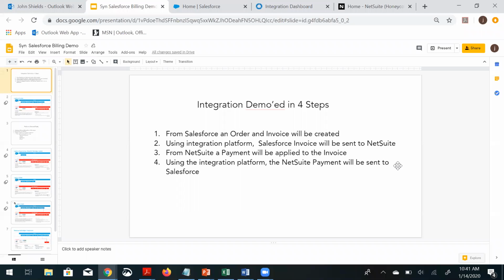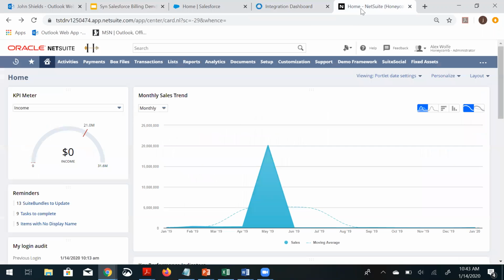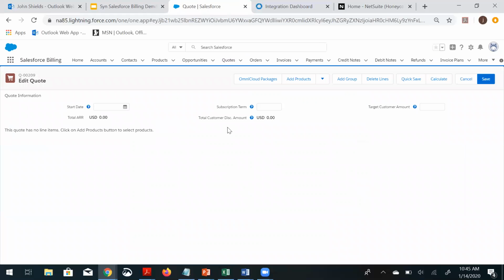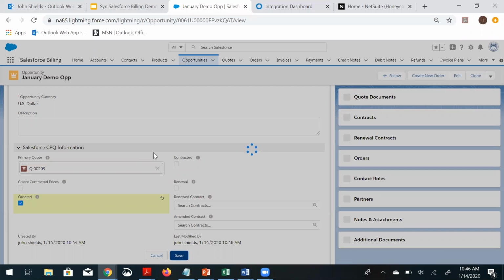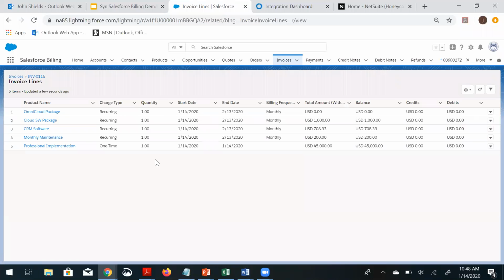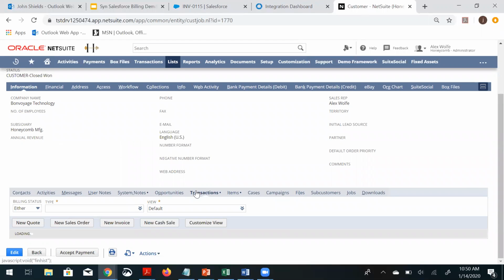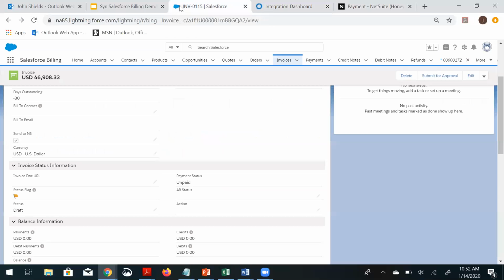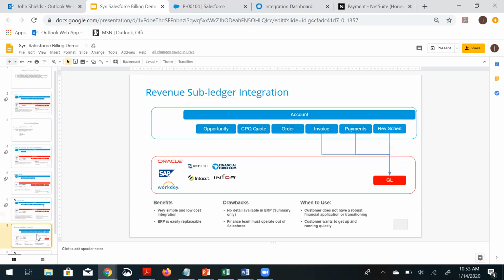Demo: Data Sharing between Salesforce and NetSuite. By Synthesis Systems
Watch this short demo on data sharing via integration between Salesforce and NetSuite.